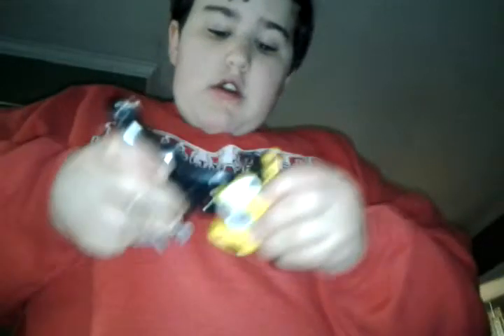Power ranger toy and bike